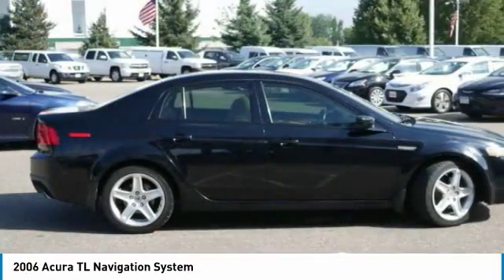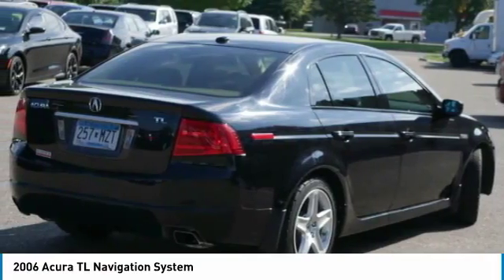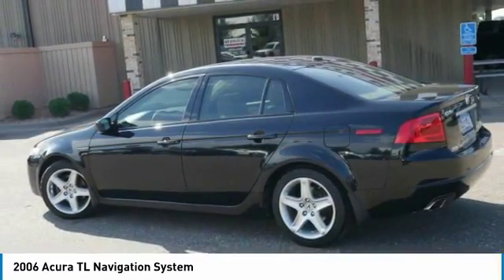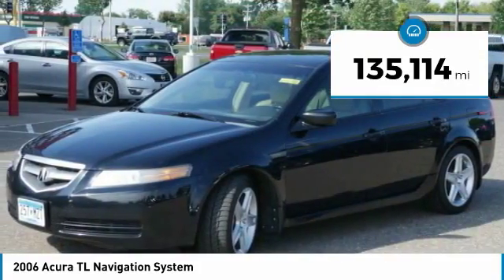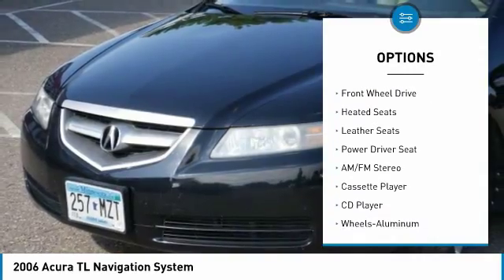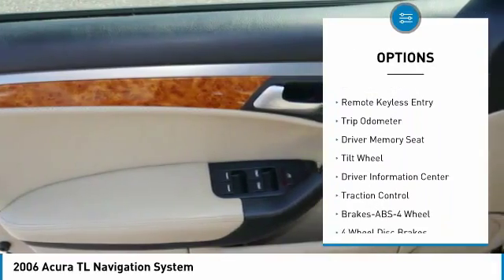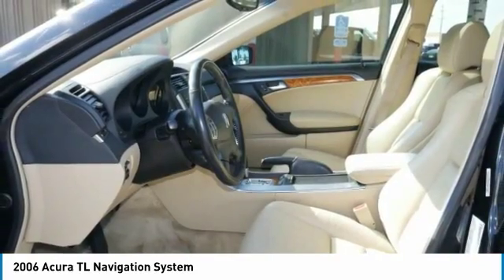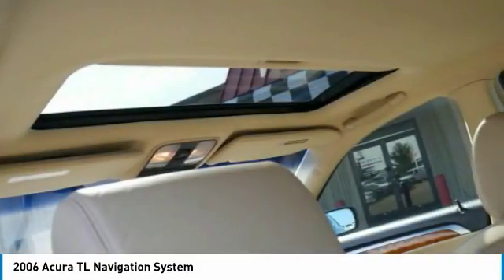2006 Acura TL Navigation System Rogers, Blaine, Minneapolis, St Paul, MN B8525A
2006 Acura TL Navigation System

Bedrock Motors
13830 Northdale Blvd.